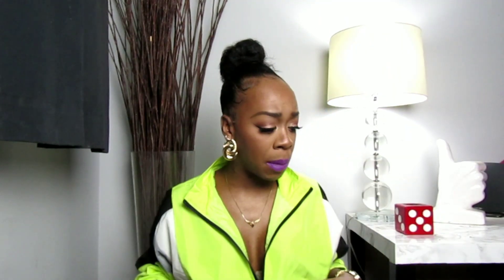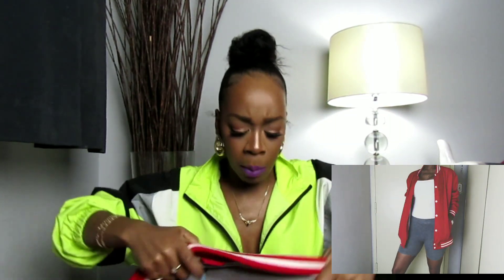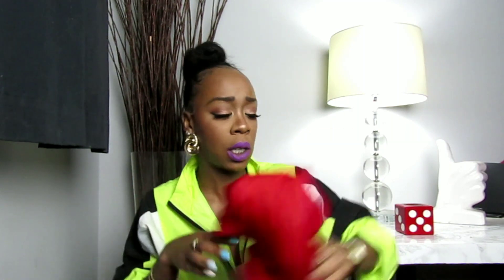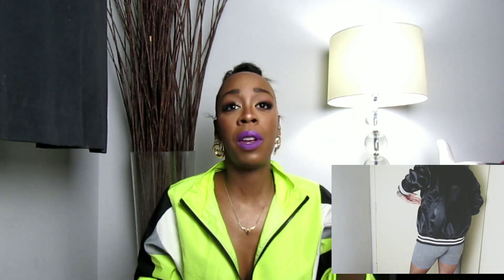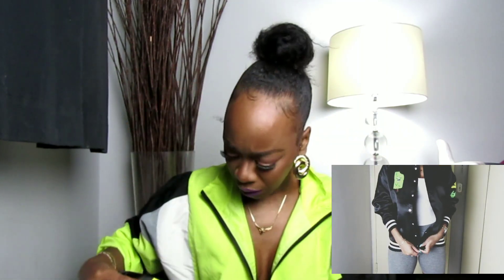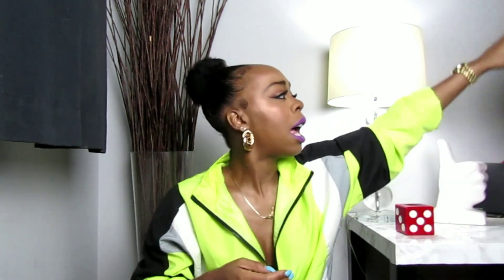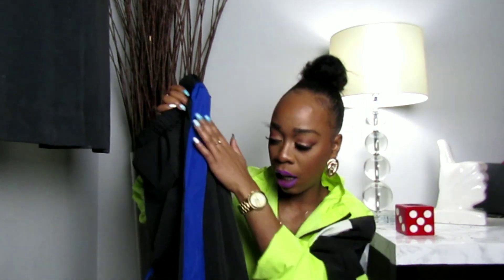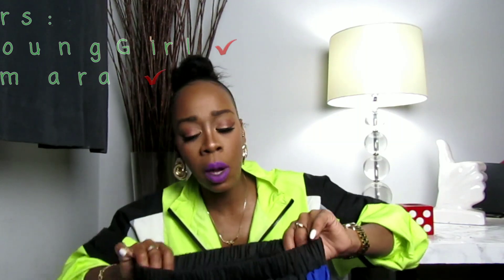A Windbreaker Haul, Y'all!!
I Loooove Windbreaker / Track Pants..
Nuff Said!!